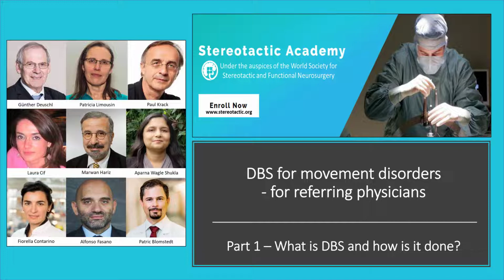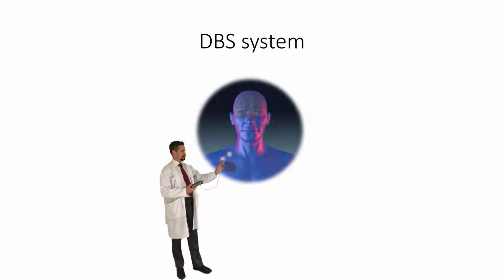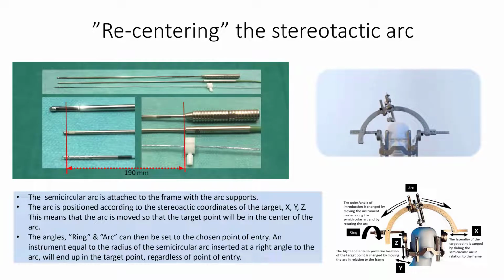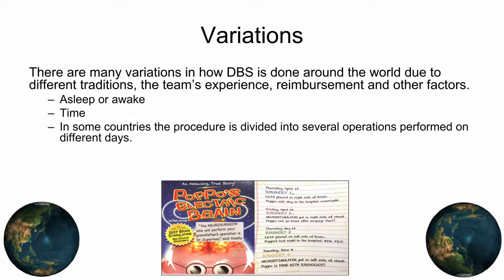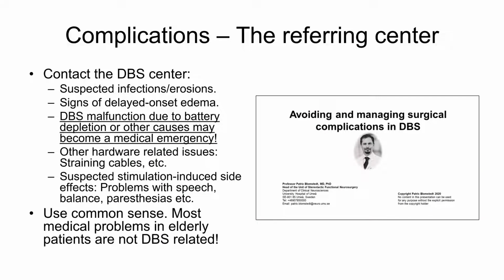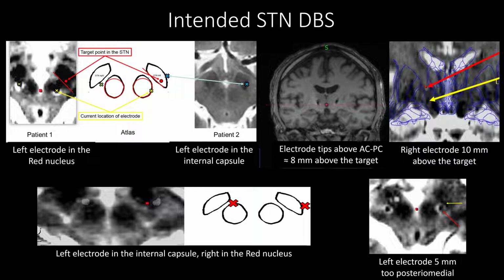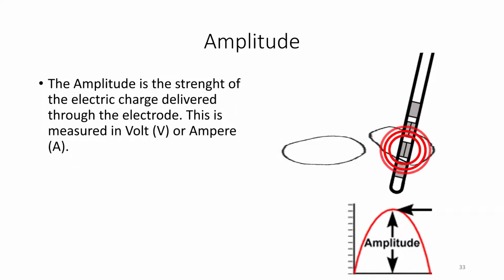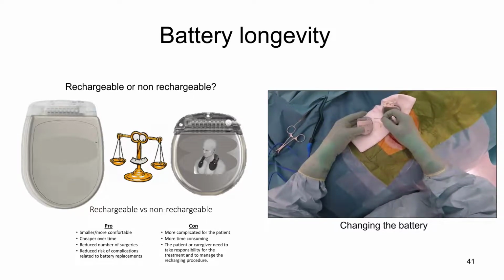8 060 DBS for movement disorders for referring physicians Part 1 What is DBS and how is it done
A lecture from a CME course "DBS for movement disorders - for referring physicians".

The course is intended for physicians meeting patients that might be eligible for DBS in their practice. The course consist of five lectures. In this lecture we will look at what DBS is and how it is done, and in the next lecture we will continue with who to refer and what to expect. This will then be discussed in further detail in three lectures on DBS for the major indications, that is DBS for essential tremor, dystonia and Parkinsons disease.

You will find 200 more lectures and courses at the Stereotactic Academy This is a free E-learning resource under the auspices of the World Society for Stereotactic and Functional Neurosurgery (WSSFN) and in collaboration with the
Swedish Society for Stereotactic & Functional Neurosurgery (SSSFN)
European Society for Stereotactic & Functional Neurosurgery (ESSFN)
Japanese Society for Stereotactic & Functional Neurosurgery (JSSFN)
Asian-Australasian Society of Stereotactic and Functional Neurosurgery (AASSFN)
Middle Eastern Society for Stereotactic & Functional Neurosurgery (MSSFN)